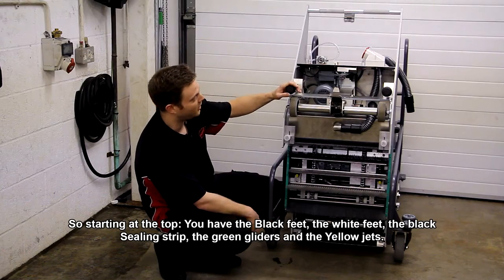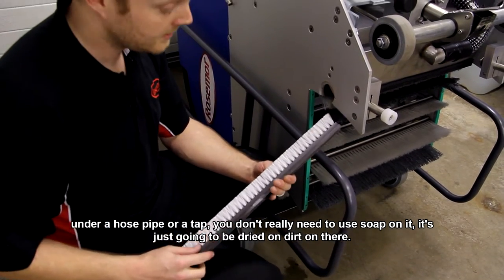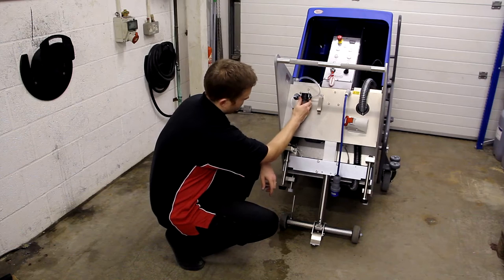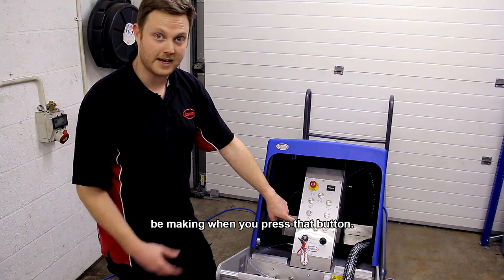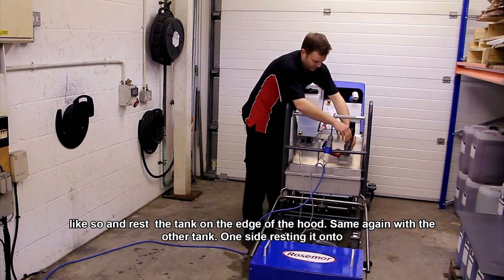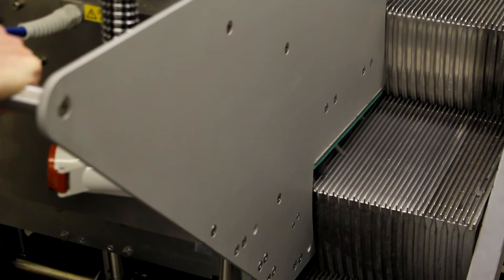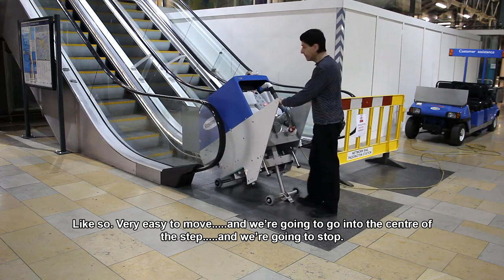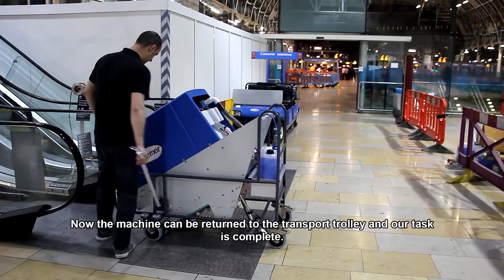Rosemor International Training Video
Watch and learn how to use the Rosemor International products.

Produced by Wire Entertainment
Director: Ciprian Rotaru
Production Manager: Daniela Radeanu

Special thanks to the Rosemor International team.